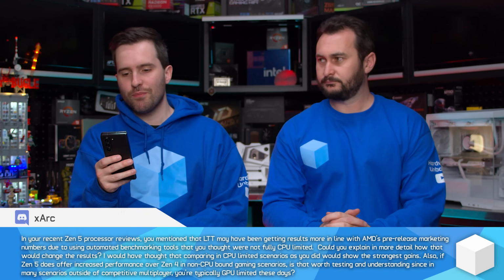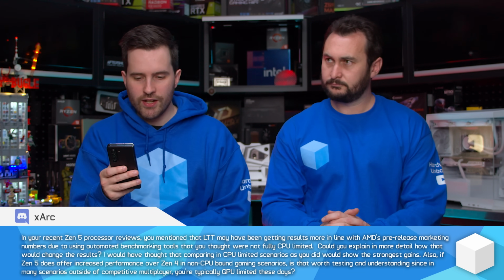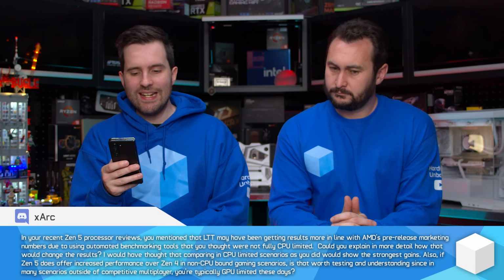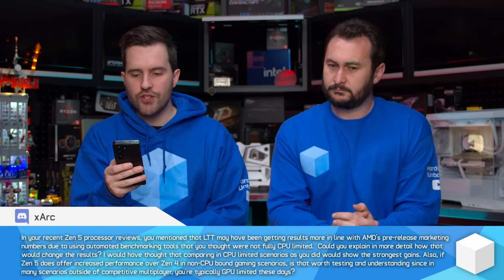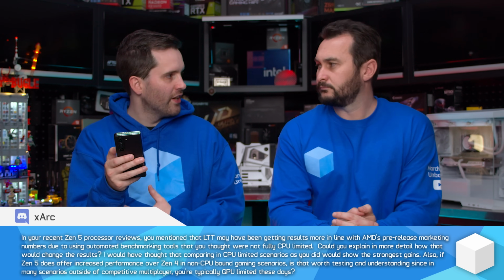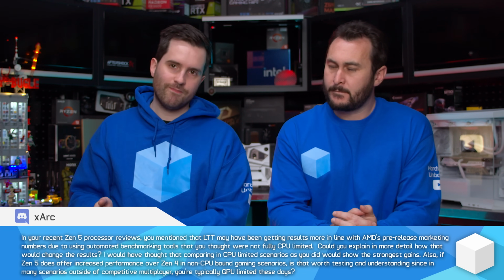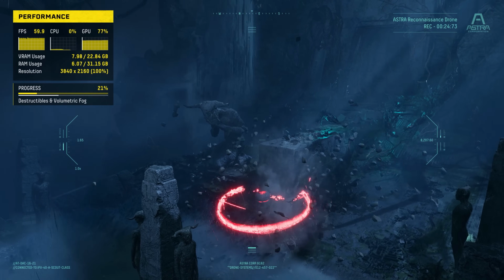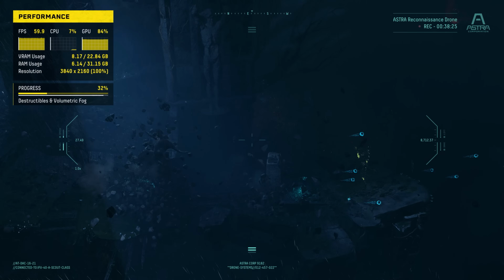Who was right about Zen 5? LTT vs HUB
Steve and Tim have a brief chat about the way both Hardware Unboxed and LTT test for their day one CPU benchmarking results.